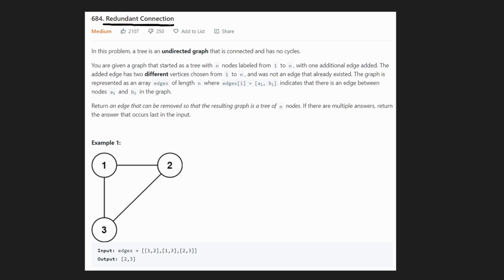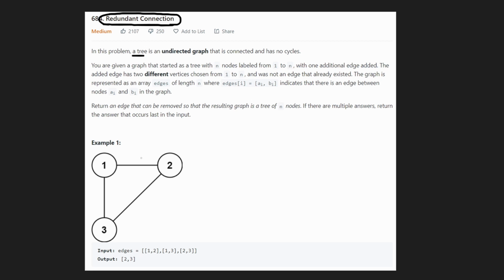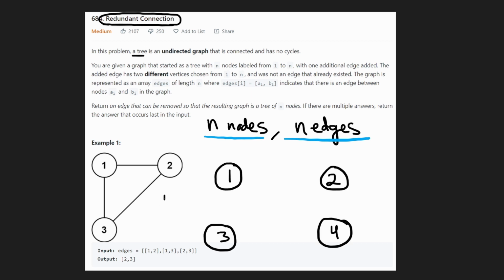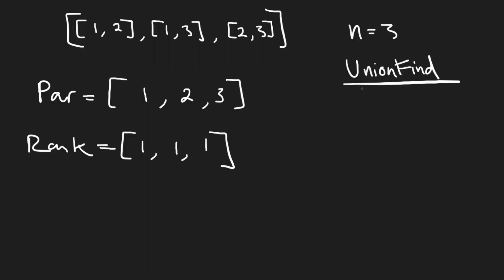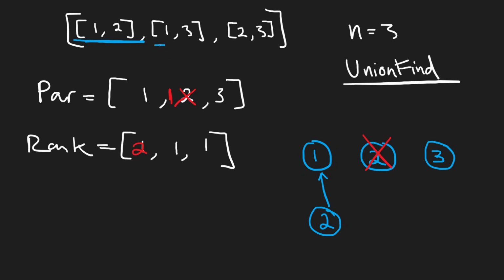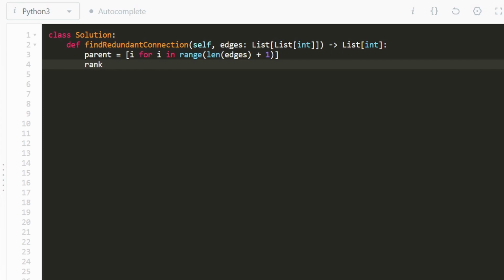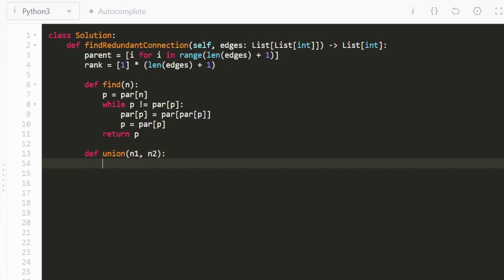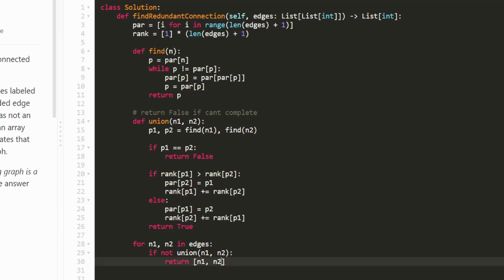Redundant Connection - Union Find - Leetcode 684 - Python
0:00 - Read the problem
2:00 - Drawing Explanation
10:50 - Coding Explanation